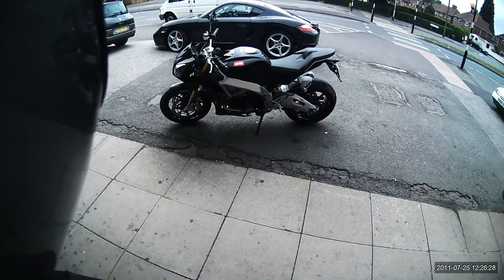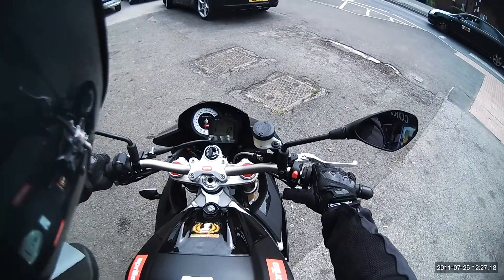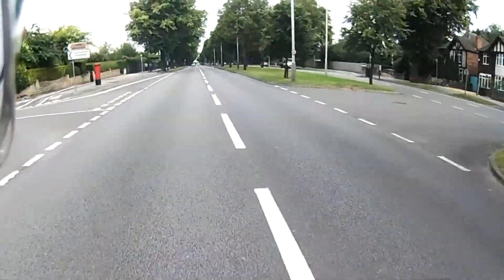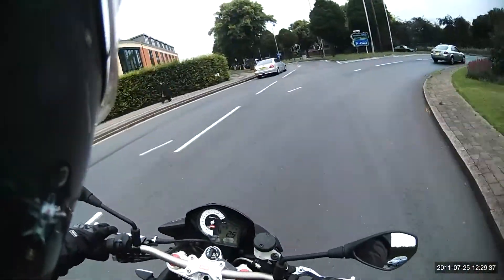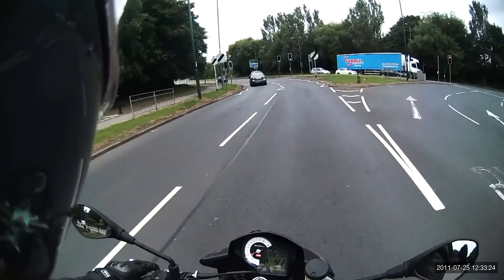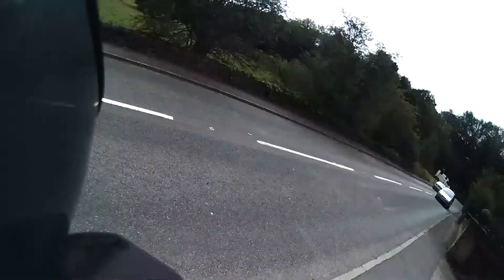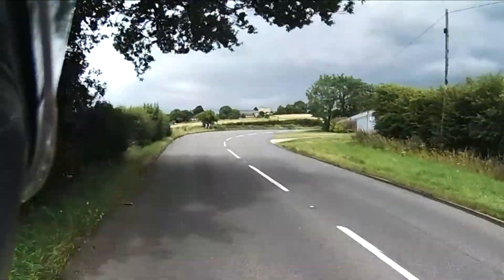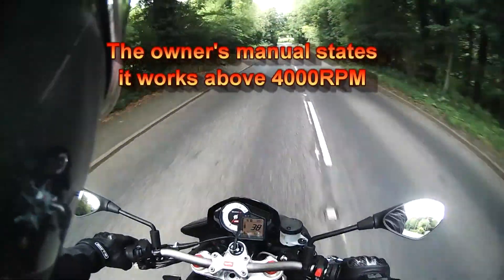Aprilia Tuono V4 APRC 2011: first ride.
The bike had just been delivered so I thought I'd share my first experiences with you.  This is the first time I'd ridden it.  By the way, everything on the bike is standard, including the stock exhaust!!

 I am a fully qualified professional motorcycle instructor of 35 years and offer motorcycle riding tips and tips on riding a motorcycle for the first time.